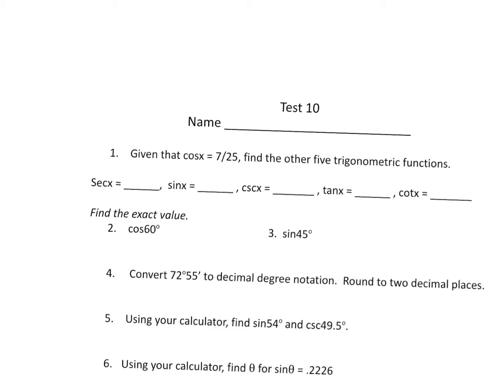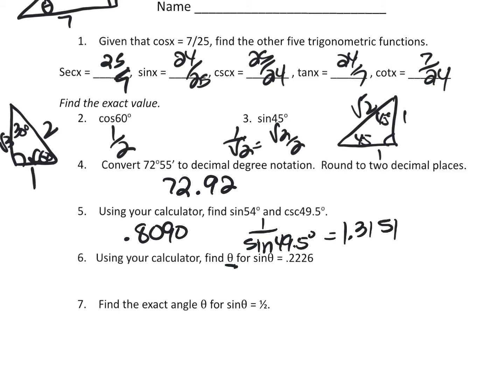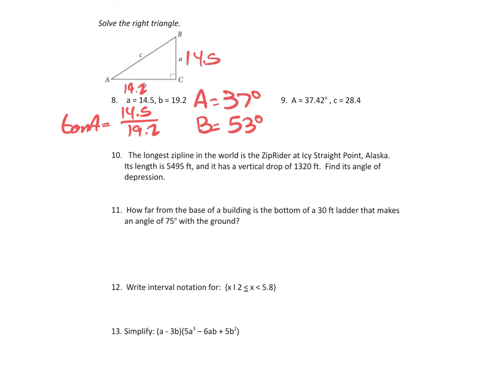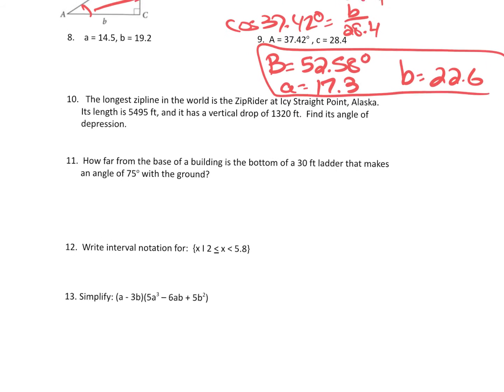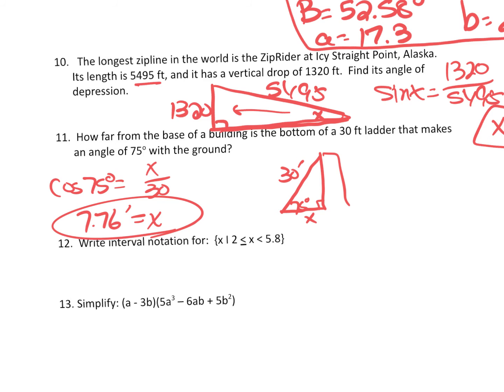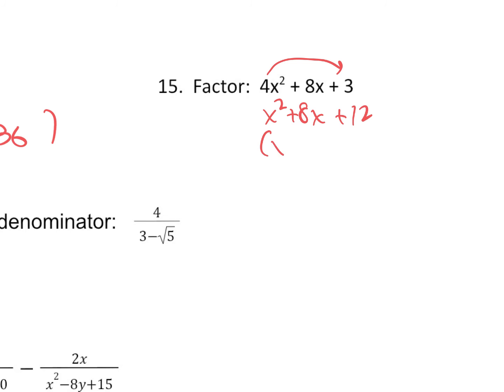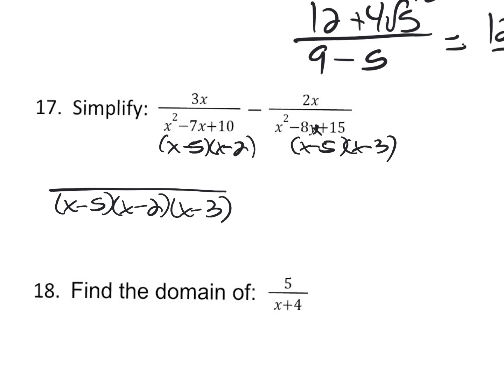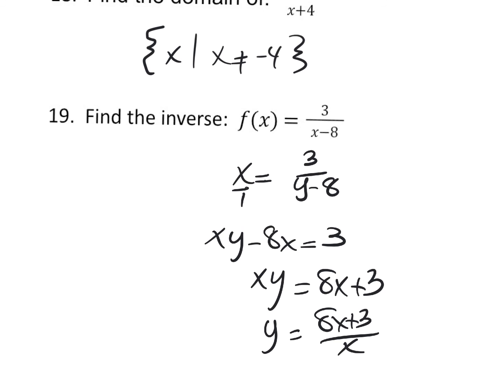Adv Alg practice 10 mb